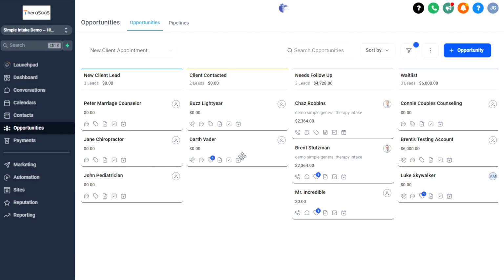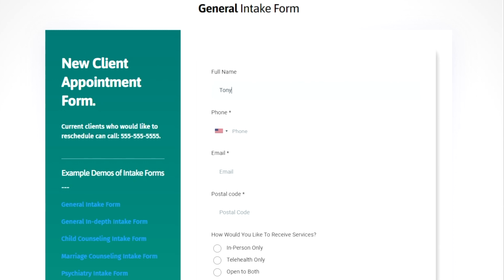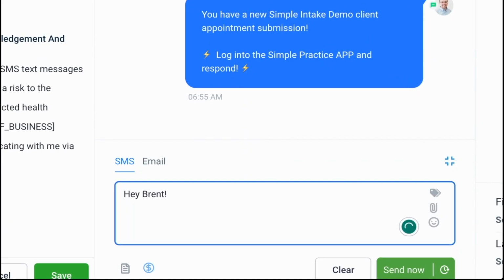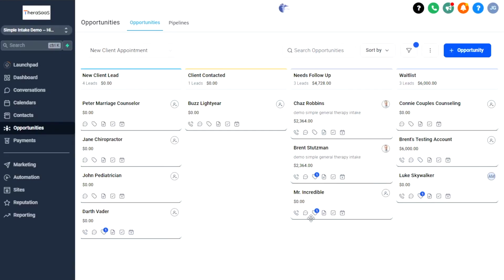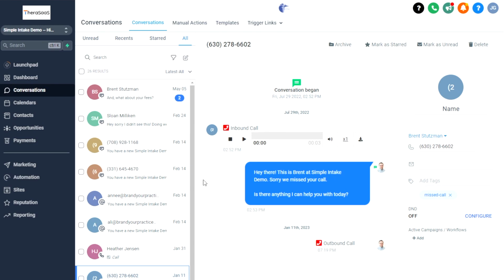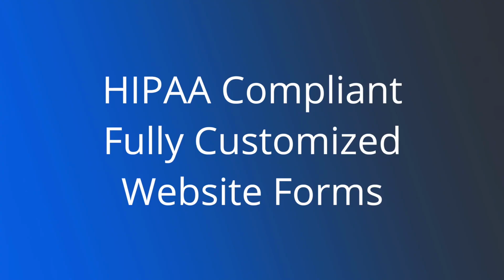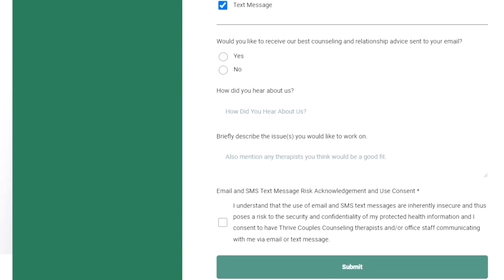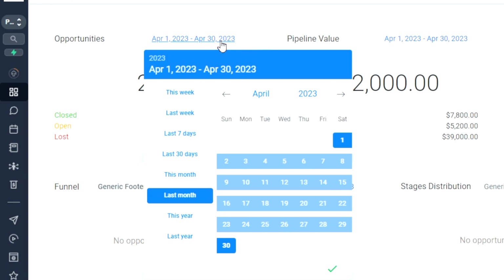What is TheraSaaS?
Manage Intakes & Close Clients Faster!

TheraSaaS is a powerful intake CRM for your therapy practice with:
- Custom Website Forms
- Manage Intakes - Visual Pipeline
- Unified Messaging Inbox
- HIPAA Compliant

*Chapters:*
00:00 - Intro
00:52 - What Is TheraSaaS?
02:35 - Custom Intake Process
04:10 - TheraSaaS Demo
08:52 - Get Started with TheraSaaS